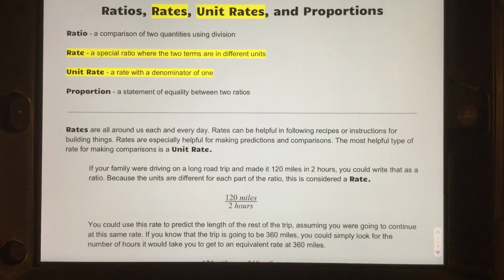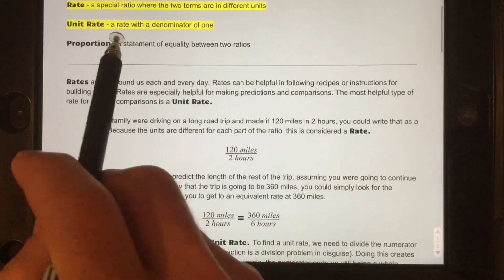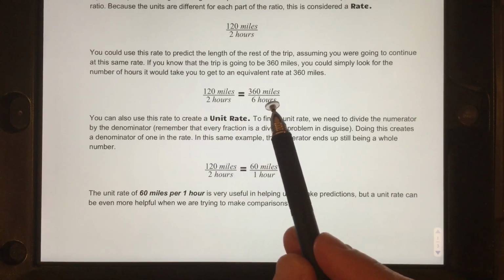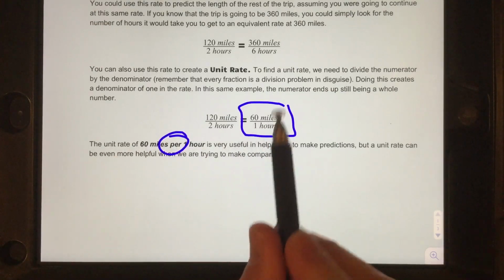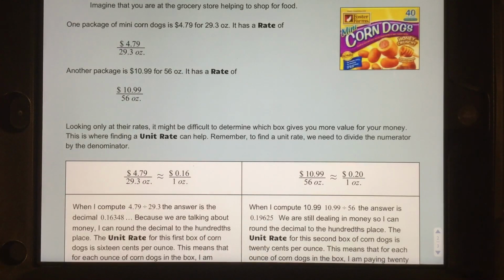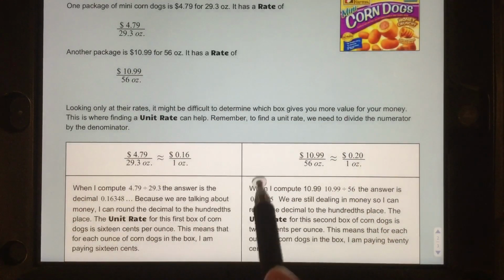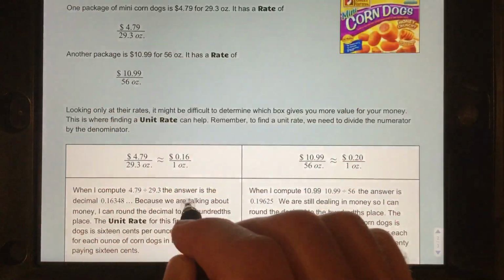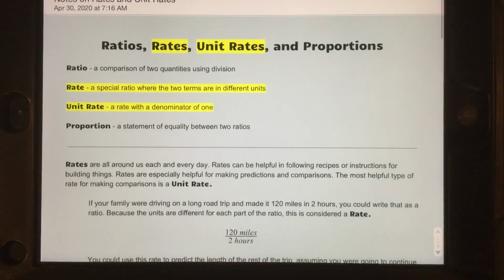Rates and Unit Rates